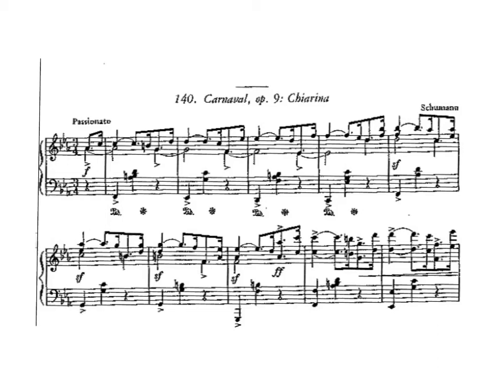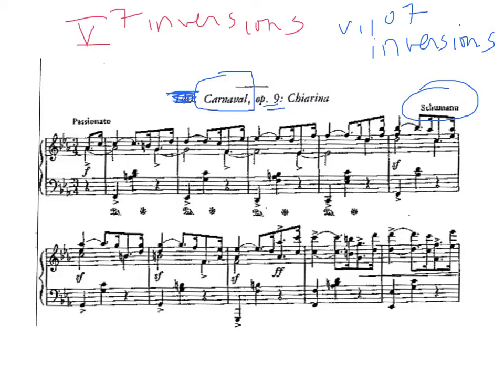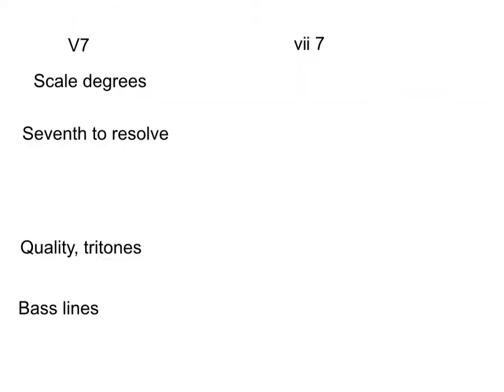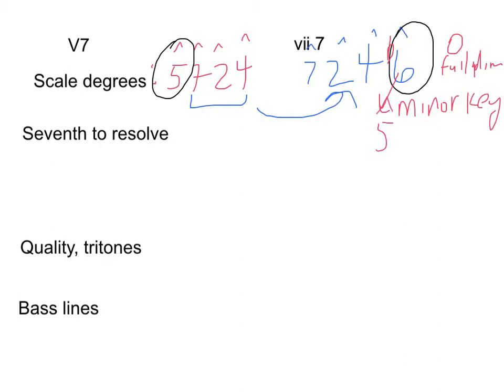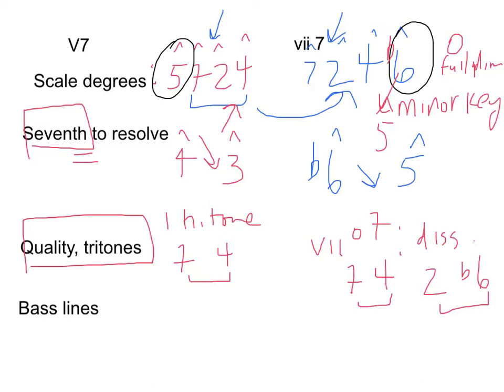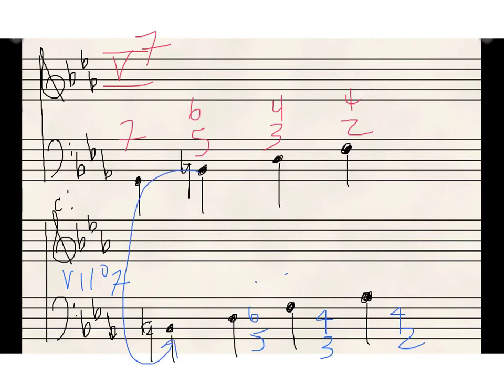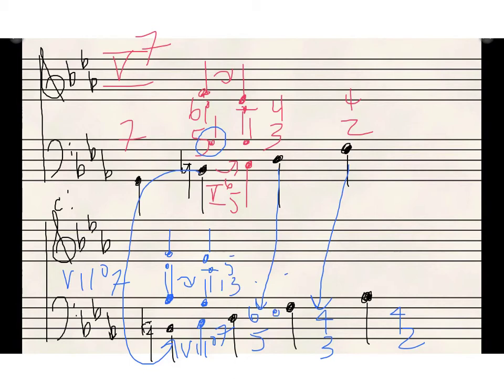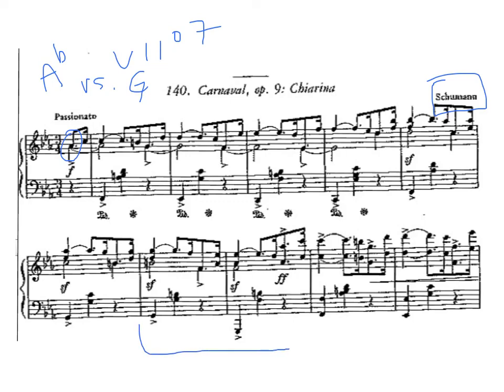Made with Explain Everything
V7 versus vii7